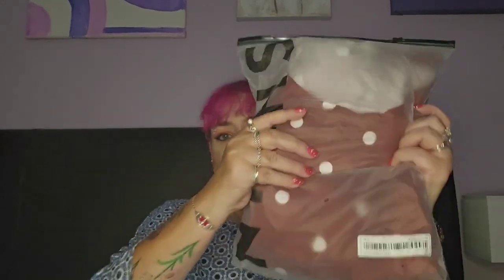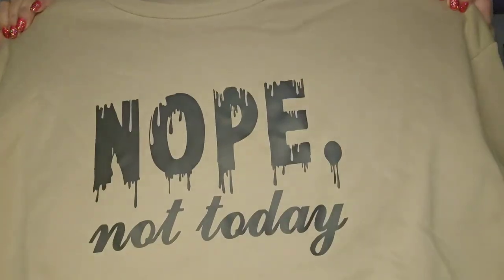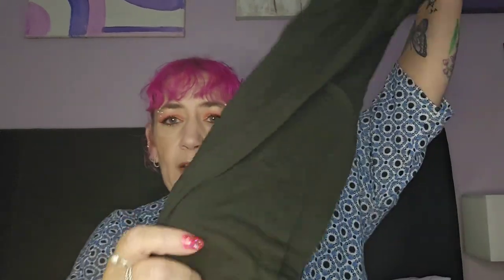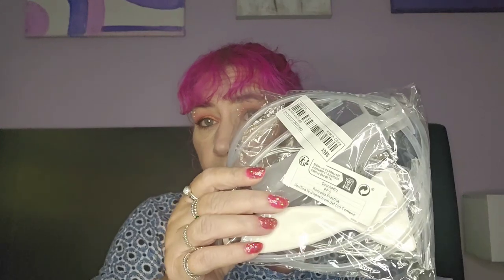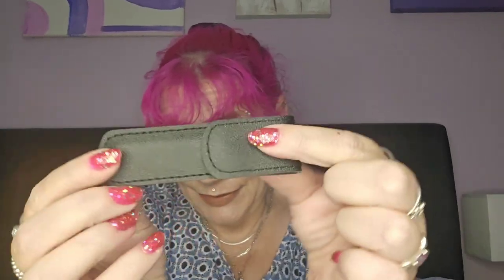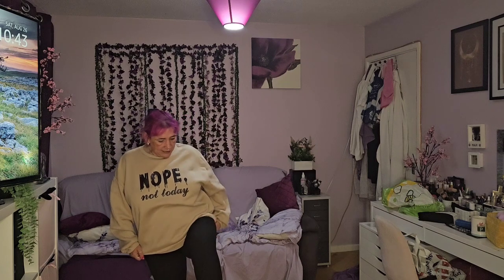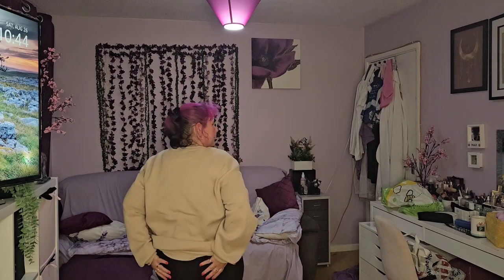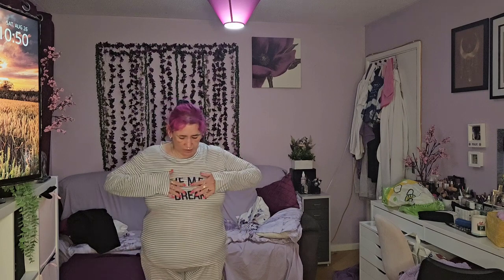Shein haul and try on!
Shein haul

SHEIN Essnce Plus Solid High Waist Leggings

6pcs/set Ear Pick With Storage Bag, Minimalist Stainless Steel Ear Spoon For Daily

1pc Geometric Pattern Storage Basket, Modern Plaid Pattern Storage Basket For Home

SHEIN EZwear Slogan Graphic Drop Shoulder Thermal Lined Sweatshirt

SHEIN EZwear Slogan Graphic Thermal Lined Sweatshirt

Digital Storage Bag Usb Data Cable Organizer Earphone Wire Bag Pen Power Bank Travel Kit Case College Dorm Essentials

1pc Solid Color Bath Headband & 2pcs Bath Wrist Band

1pc Desktop Makeup Brush Storage Bucket

Polka Dot Print PJ Set With Eye Cover

5pcs/1set Refrigerator Drain Hole Clog Remover, Dredge Cleaning Tool, Fridge Hole Brush

1pc Anti-slip Plastic Handrail, Suction Cup Handle For Bathroom

SHEIN LUNE Plus Cold Shoulder Laser Cut Scallop Trim Dress

SHEGLAM 3D Pro Face Palette - Dune 4-Color Contour Contour Blush Palette Long Lasting Highly Pigmented Sweat Proof Shimmer Bronzer Contouring Natural Matte Contour

SHEGLAM Insta-Ready Face & Under Eye Setting Powder Duo-TRANSLUCENT

SHEGLAM Floral Flush Blush Palette-Blushing Bouquet

SHEGLAM Live to Roam Palette